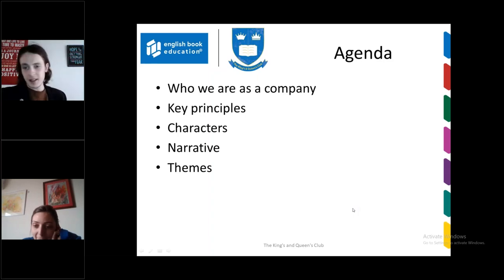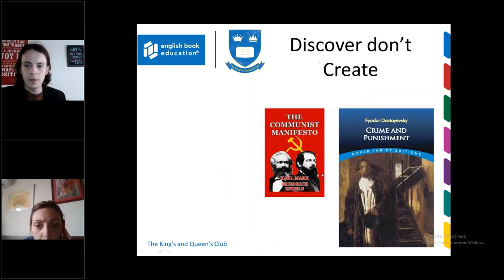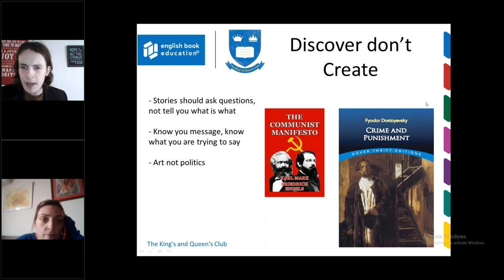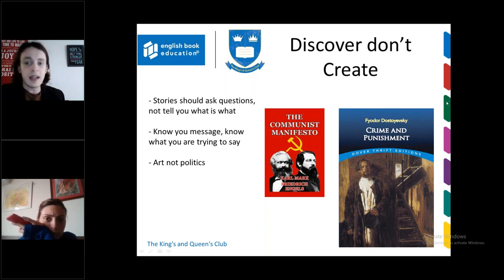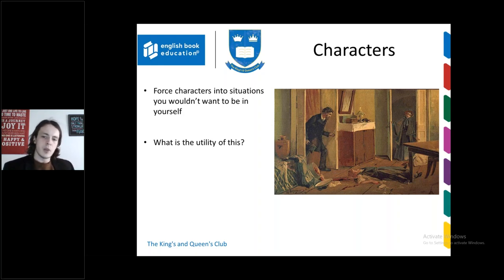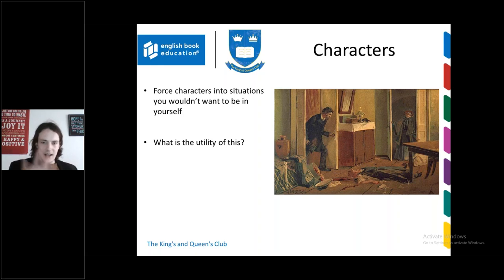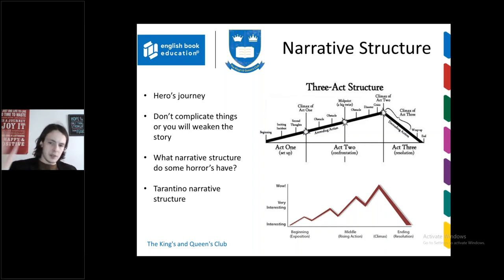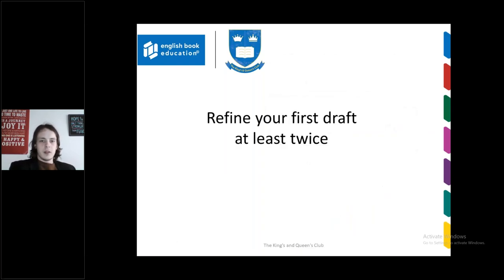How to write a good story